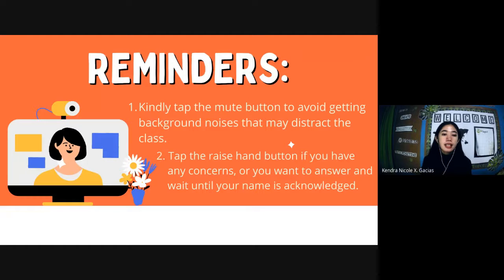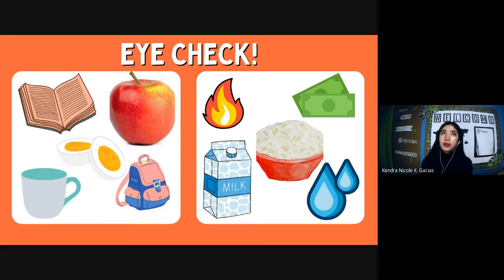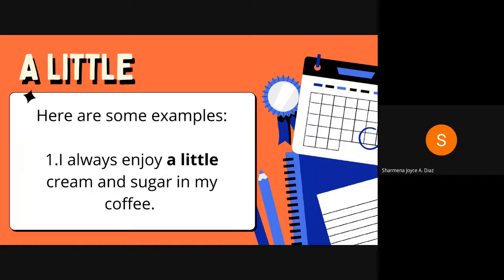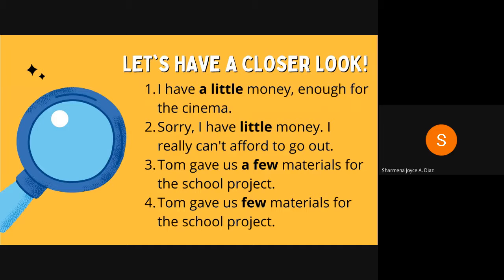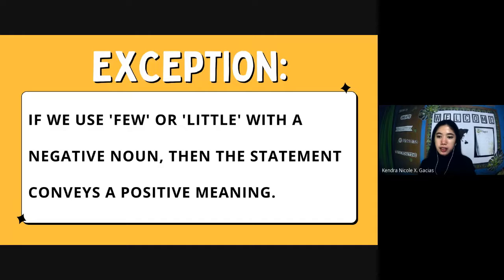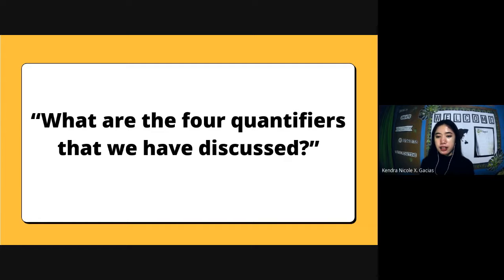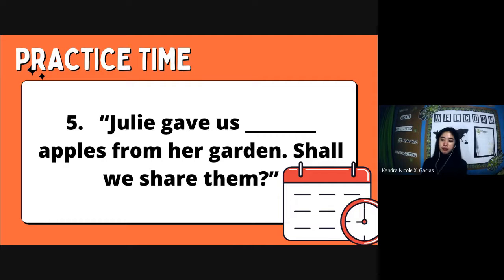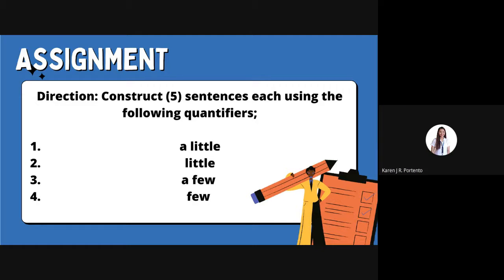Quantifiers (A little, Little, A Few, and Few) - Teaching of Grammar by Examples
Teaching and Assessment of Grammar by Examples demoed by Kendra Nicole R. Gacias.